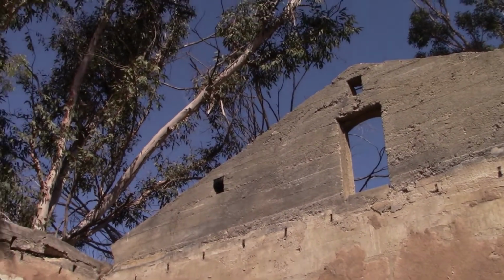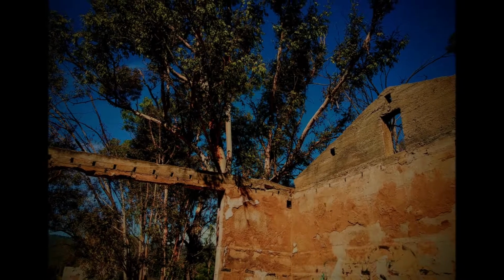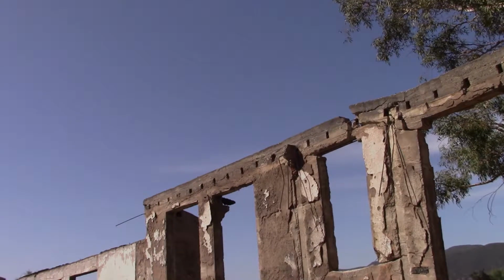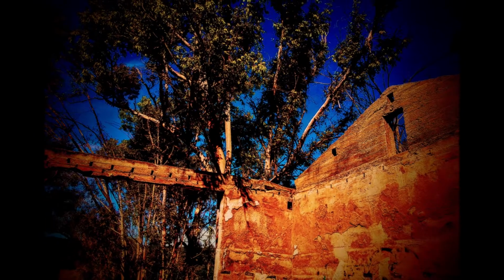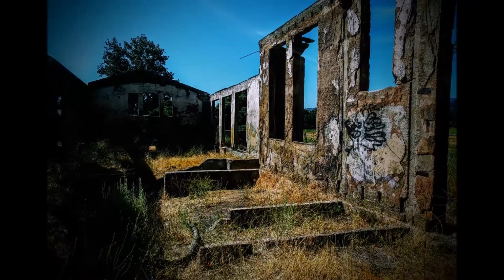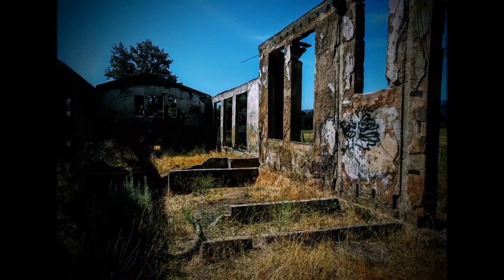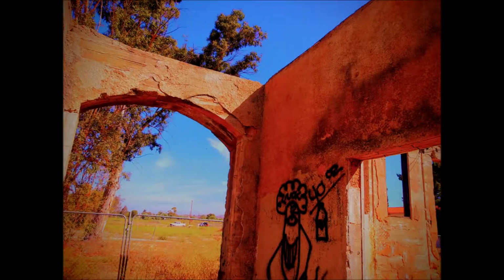Murrieta, California .. Abandoned School Building